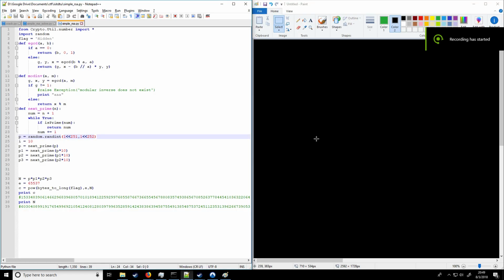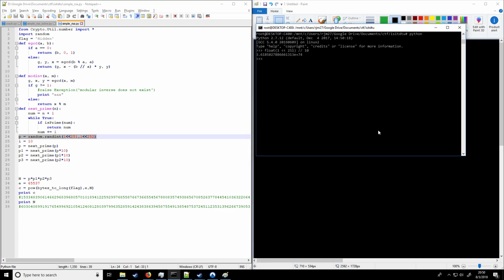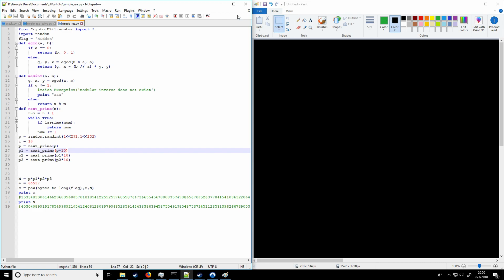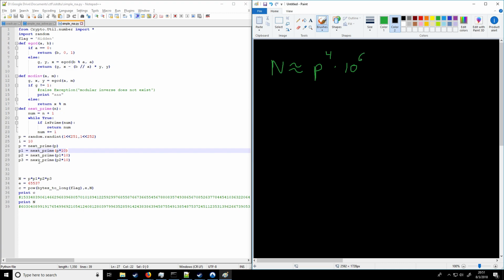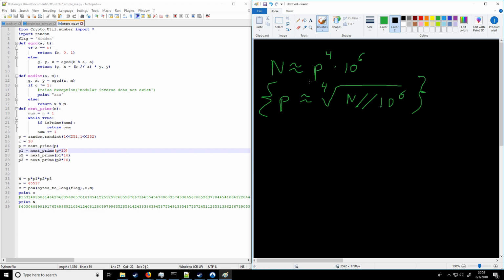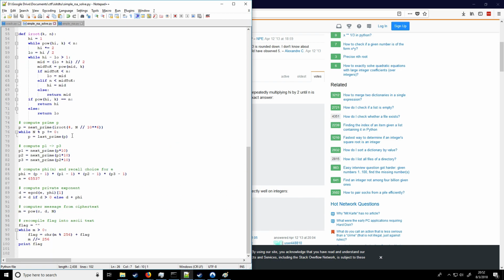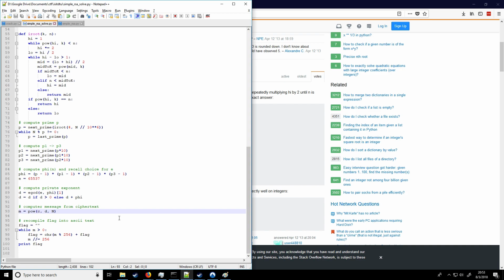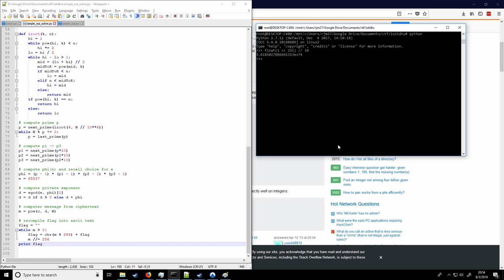ISITDTU CTF Simple RSA Writeup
Writeup for ISITDTU CTF Simple RSA problem